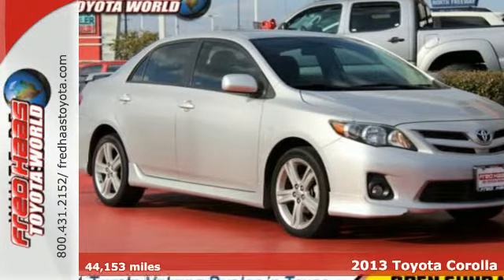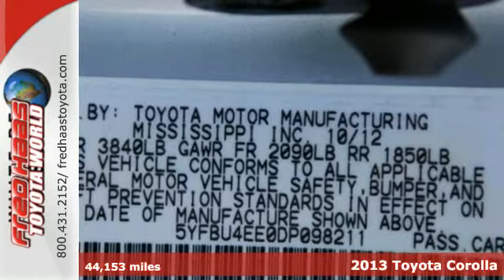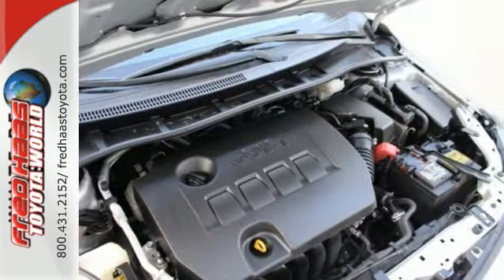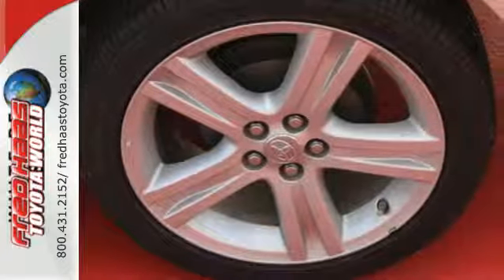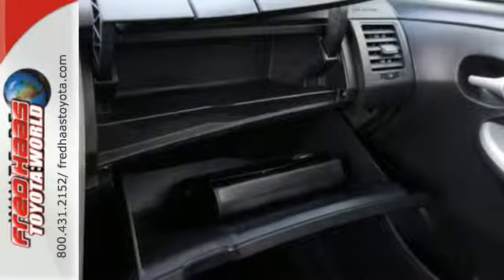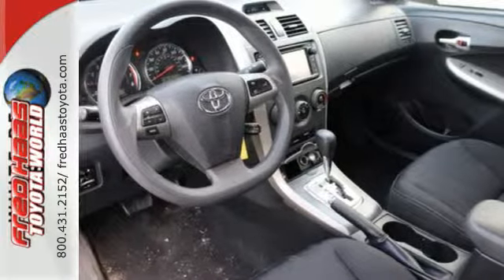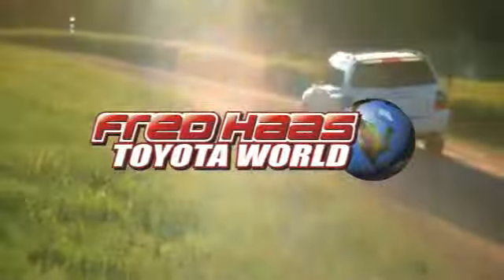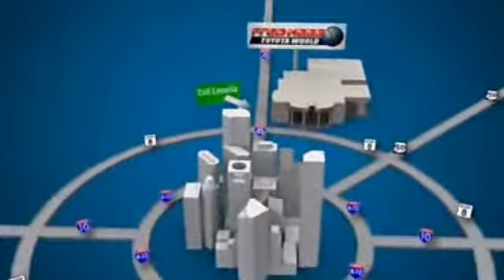Used 2013 Toyota Corolla Spring Houston, TX DP098211P - SOLD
Year: 2013
Make: Toyota
Model: Corolla
Engine: 4 Cyl. 1.8L
Transmission: Automatic
Color: Silver
Mileage: 44153
Stock #: DP098211P
VIN: 5YFBU4EE0DP098211
Scores 34 Highway MPG and 26 City MPG! Carfax One-Owner Vehicle. This Toyota Corolla delivers a Gas I4 1.8L/110 engine powering this Automatic transmission. Torsion beam rear suspension, Tire pressure monitor system, Temporary spare tire.*This Toyota Corolla Comes Equipped with These Options *Star safety system -inc: enhanced vehicle stability control (VSC), traction control (TRAC), anti-lock brake system (ABS), electronic brake-force distribution (EBD), brake assist (BA), Smart Stop Technology (SST), Side-impact door beams, Remote keyless entry -inc: panic feature, remote illumination, trunk-release, Rear window defogger w/timer, Pwr windows w/driver one-touch down, Multi-info display -inc: outside temp, current/average fuel economy, average speed, travel distance, trip computer, In-glass antenna, Independent MacPherson strut front suspension, Front/rear crumple zones, Front wheel drive.*Know You're Making a Reliable Purchase *According to Carfax's history report: Carfax One-Owner Vehicle, No Damage Reported, No Accidents Reported, 10 Service Records.*Toyota** Certification:*Along with industry-leading heritage comes another advantage: an exceptional coverage policy. With a 12-month/12,000-mile Limited Comprehensive Warranty a 7-year/100,000-mile Limited Powertrain Warranty plus one full year of Roadside Assistance, honored at more than 1,400 Toyota dealers in the U.S. and Canada, we've got you covered. Each candidate for certification can be a current model year vehicle, up to and including 7-year old models, with 100,000 miles or less on the odometer.*Limited Lifetime Engine Warranty:*Any Asian import vehicles with less the 100,000 miles on the odometer at point of sale and have been through service, or are 7 years old or newer qualify for a limited lifetime engine warranty. ***Visit Us Today *A short visit to Fred Haas Toyota World located at 20400 Interstate 45, Spring, TX 77373 can get you a hassle-free deal on this dependable Corolla today!

Address:
20400 I-45 North